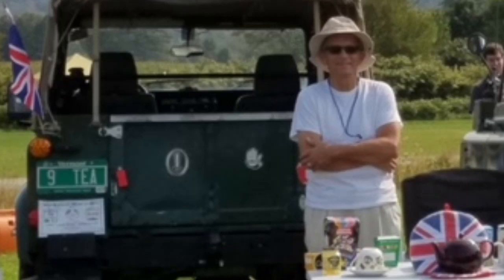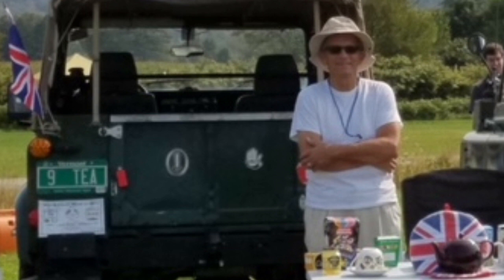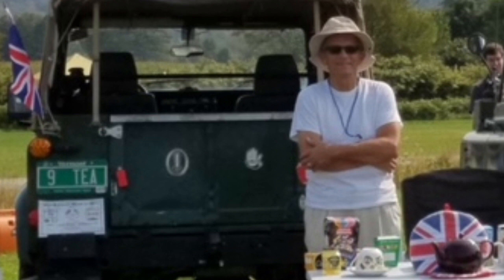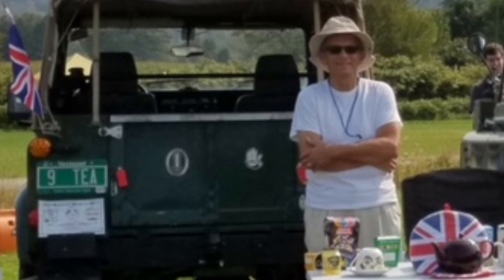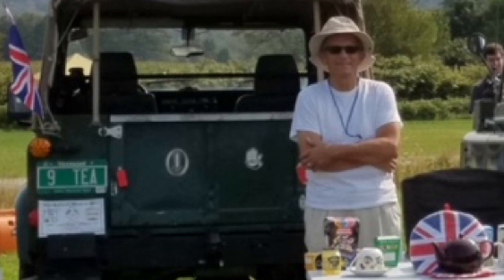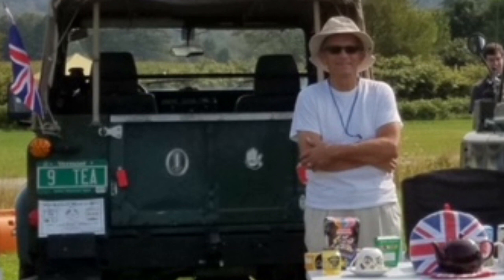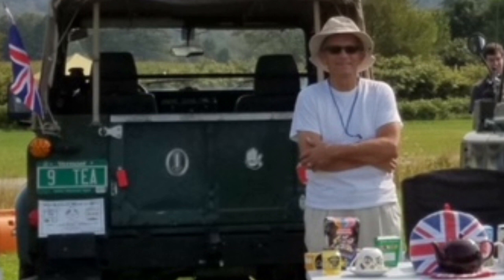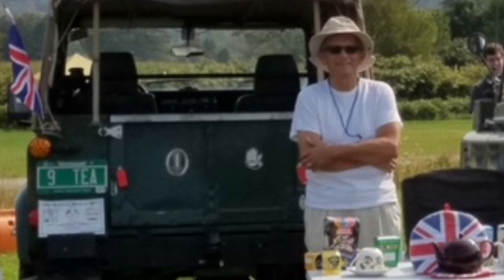CENTRESTEER #112 – LES PARKER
TRANSPLANT PROGRAMS AT MASS GENERAL
— NATIONAL KIDNEY FOUNDATION

Sales at Jaguar Land Rover hit by computer chip shortage and lockdowns in China
Jaguar Land Rover sees sales drop by 37 per cent as it battles semiconductors crisis and China lockdowns
Jaguar Land Rover names former BMW exec Bergmeier as industrial operations chief
50 CENT REACTS TO WYCLEF JEAN DROPPING LAND ROVER CEO ON HIS HEAD
Consumer Reports Doesn’t Recommend a Single Land Rover SUV
Class Action Alleges Defective Windshields on 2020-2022 Land Rover Defenders
Europe Now Requires All New Cars To Have Anti-Speeding Monitors
Fully Charged Drives The Lightyear 0 Solar Car For The First Time
Land Rover Range Rover Velar Spied Hiding Mild Mid-Cycle Refresh
How Much Does a Fully Loaded 2023 Range Rover Cost?
Land Rover Defender 90 2022 long-term review
Land Rover Defender 110 | Can you sleep in it?
Land Rover Defender expert transfers to employee ownership
When Tank Round Meets Land Rover
Oxford In America Episode 7